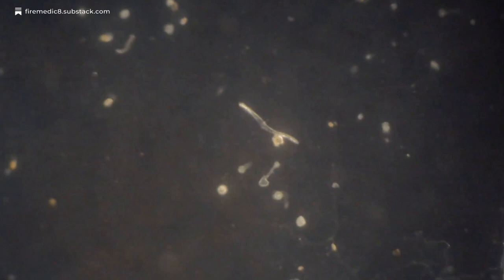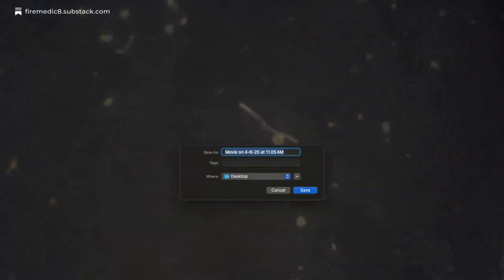Pollen Collection - Rapid "Hyphae" Development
Mycelium Threaded Networks

Related:
Third Snow Collection - Fungus Sprouts

Closing Song by: Becky Shaheen - Stand up and Fight